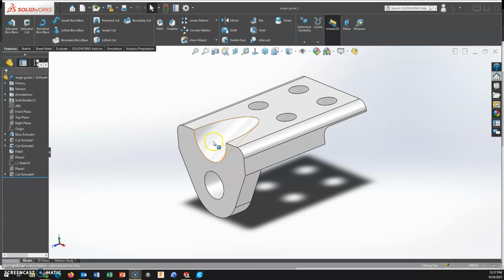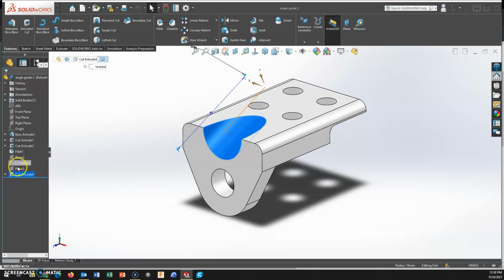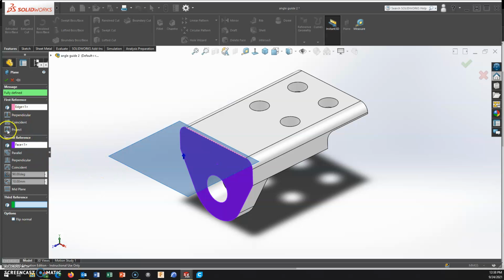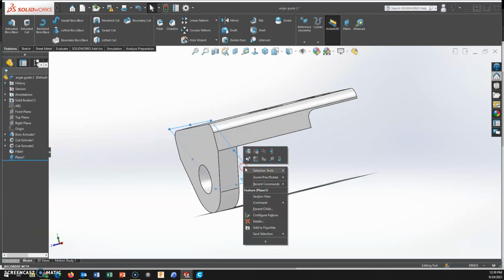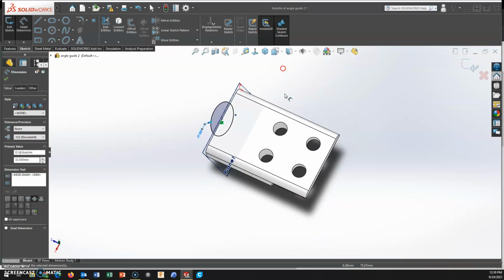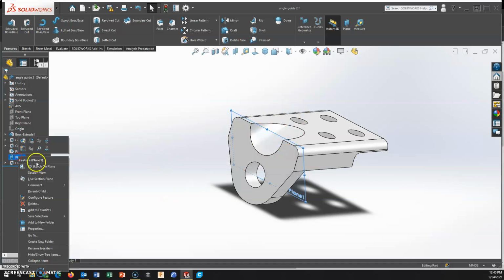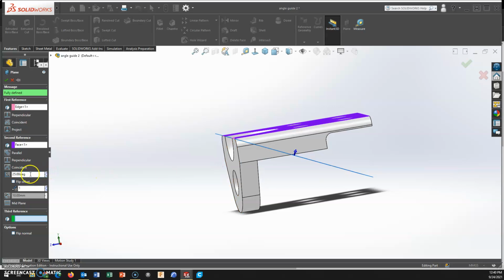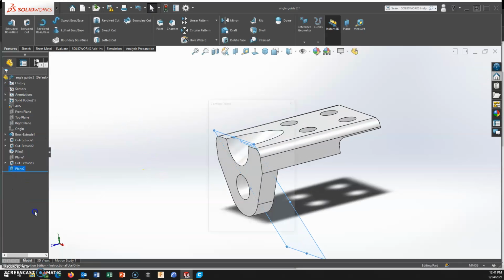ADDING A PLANE AT AN ANGLE - SOLIDWORKS